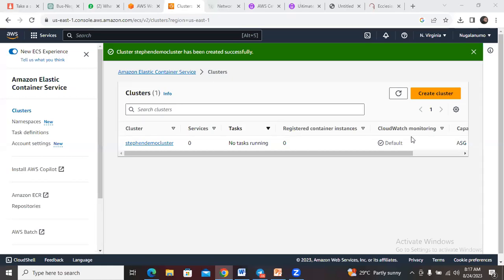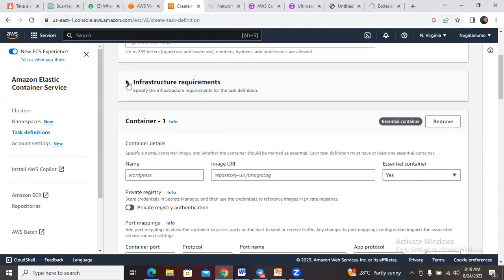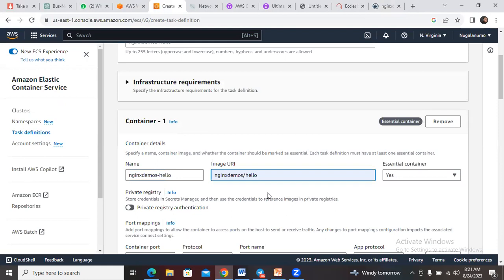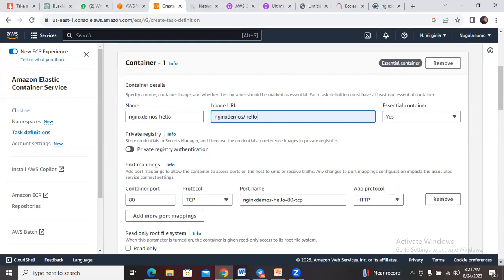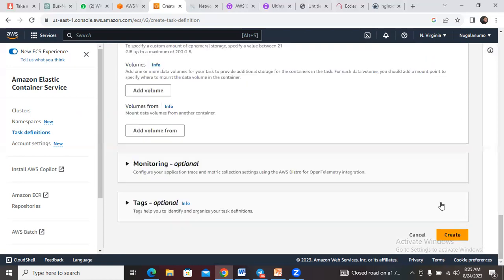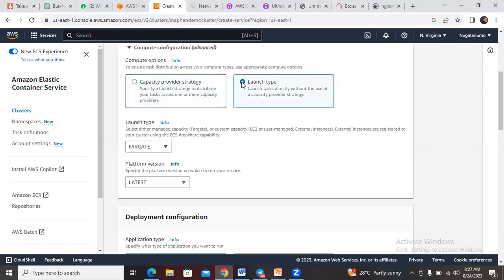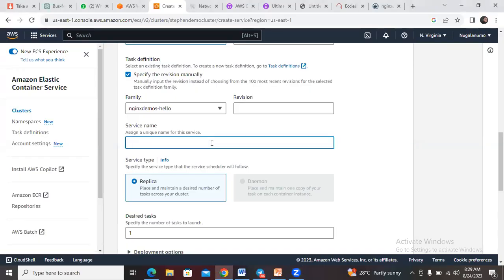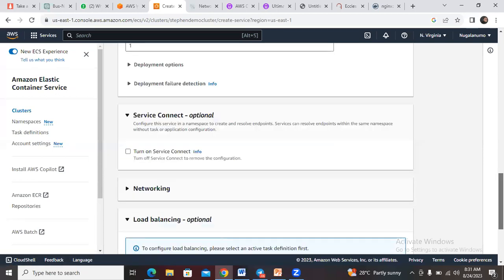AWS Deployment and Management 2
AWS Deployment and Management 2: Elastic Beanstalk, Microservices and Docker (ECS, EKS and Fargate